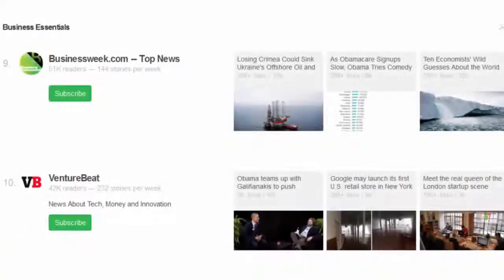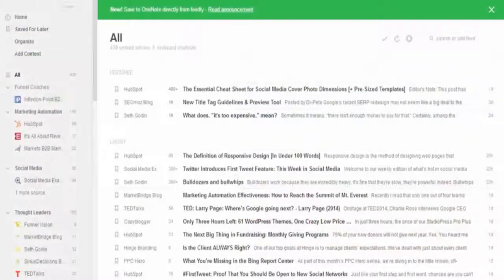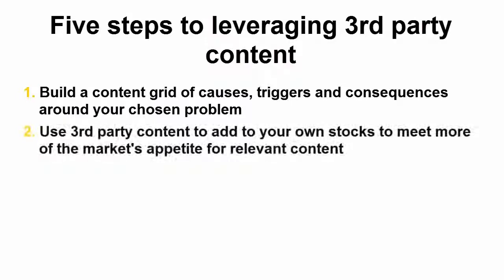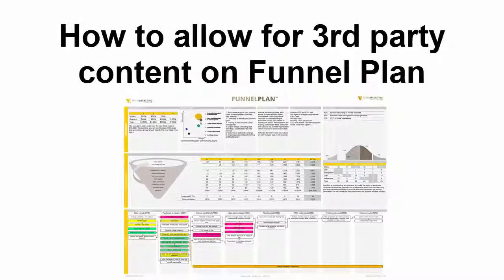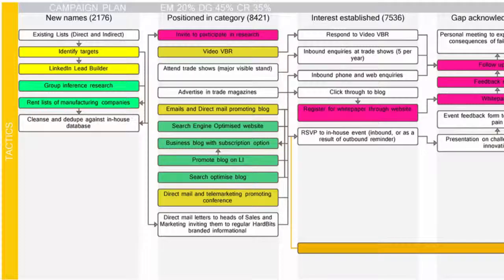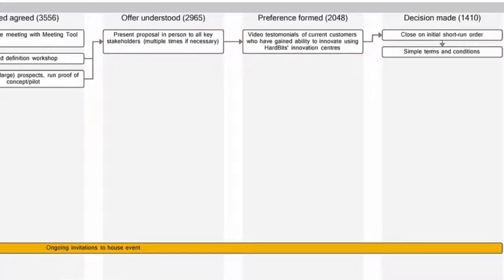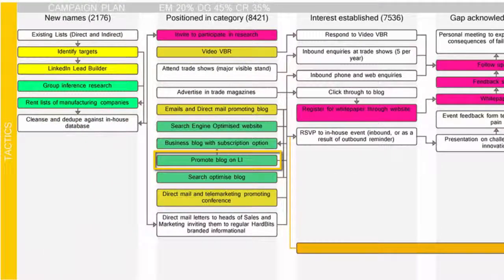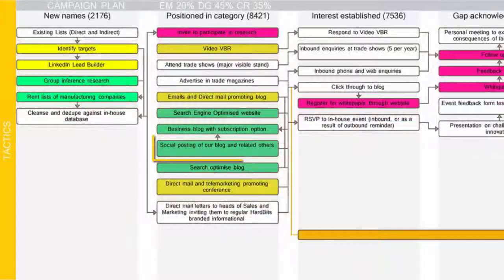Five steps to leveraging 3rd party content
You can't meet your market's demand for content, so in this week's blog, we'll show you how to leverage 3rd-party content that supports your message.